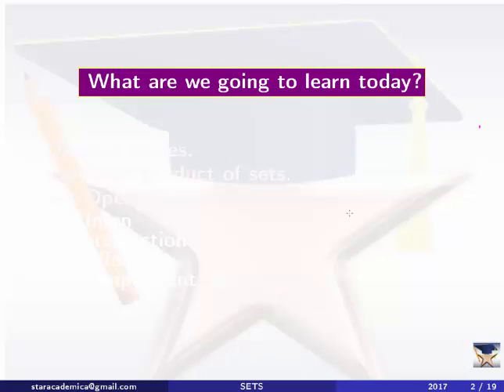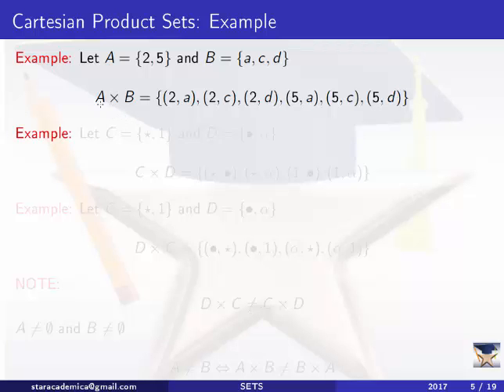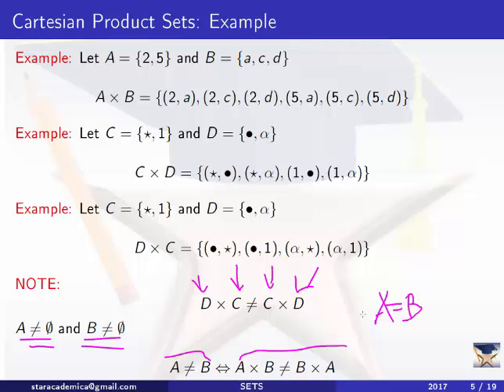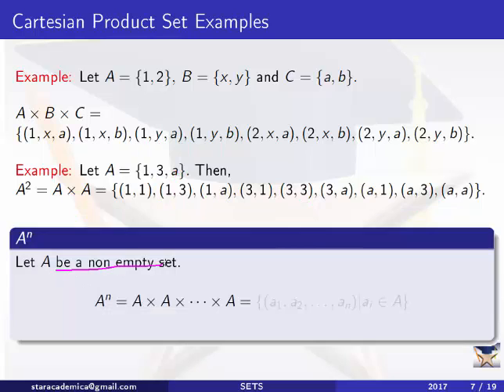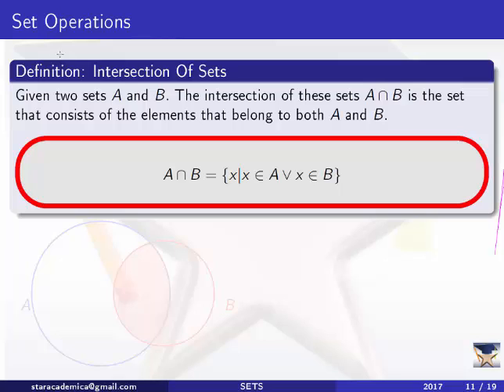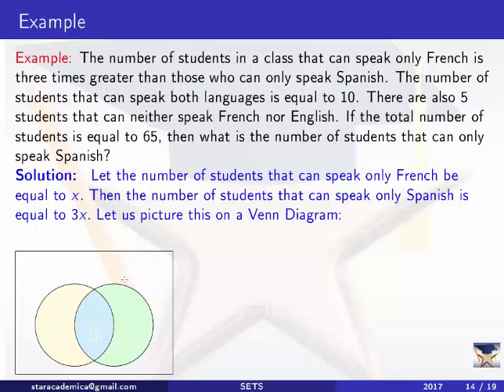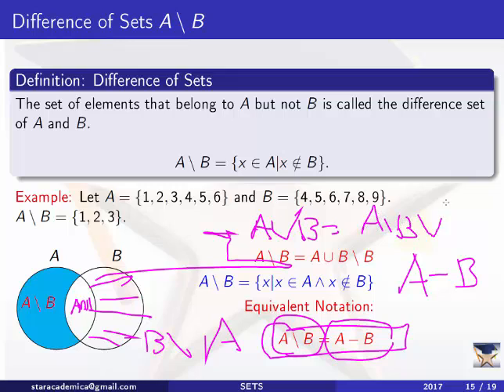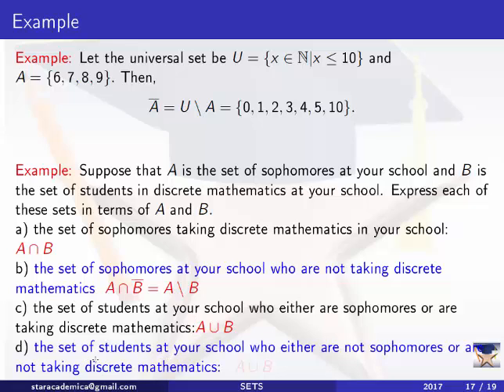Chapter 2.3 Sets Cont'd.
Discrete Mathematics. Sets 2.3 Cont'd.
Ordered n tuples, Cartesian Product of Sets, Set Operations...